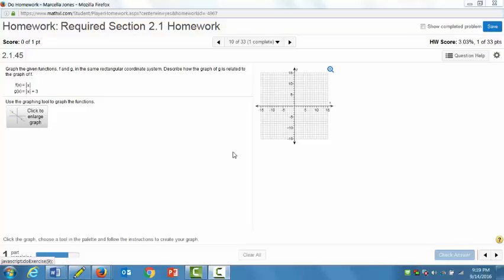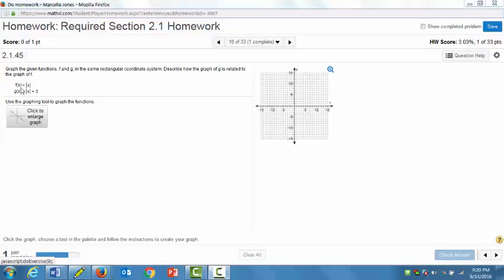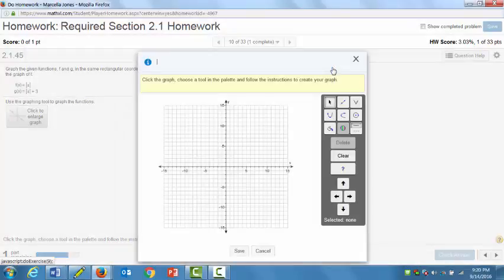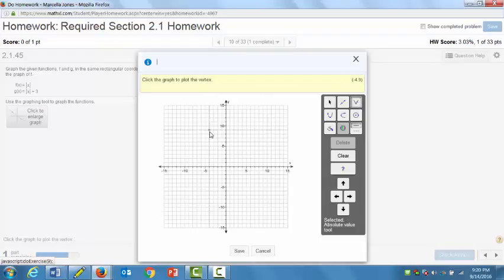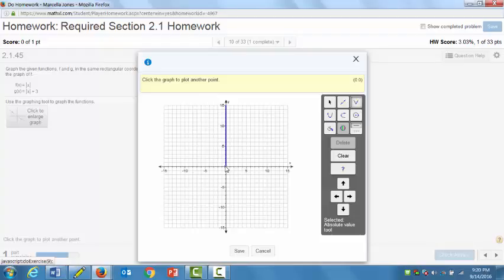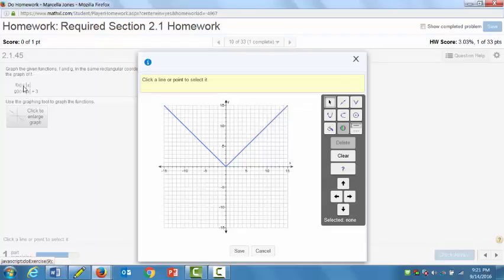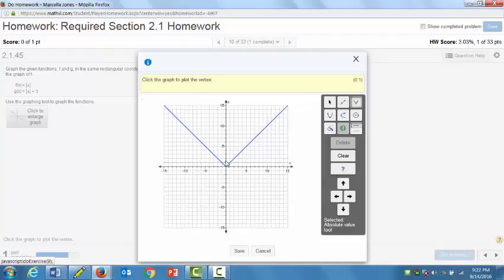Math 1110 Exercise 2 1 45 Graphing and vertical shifts